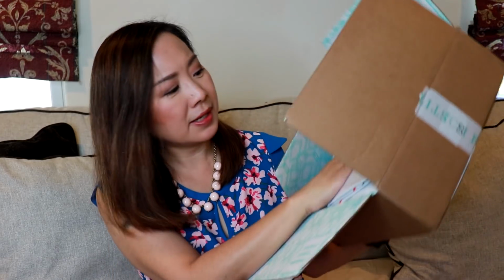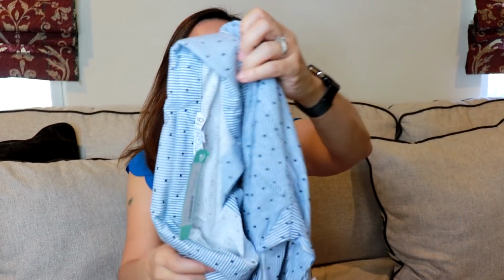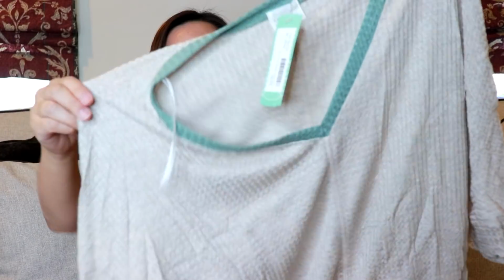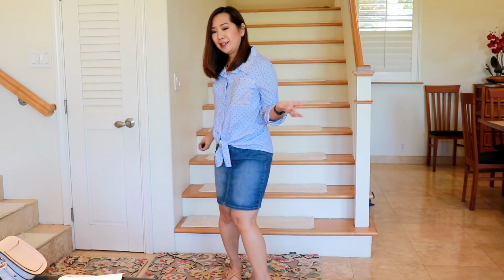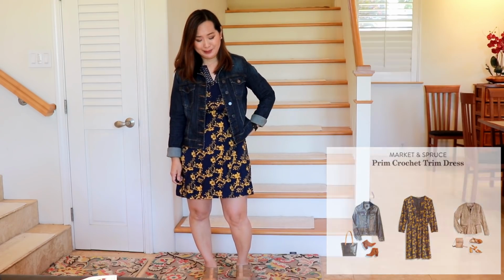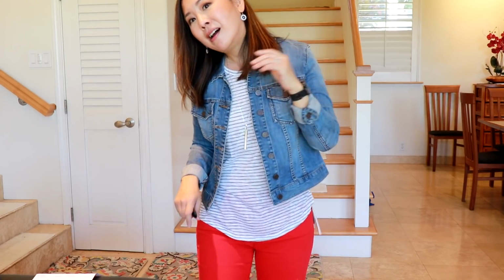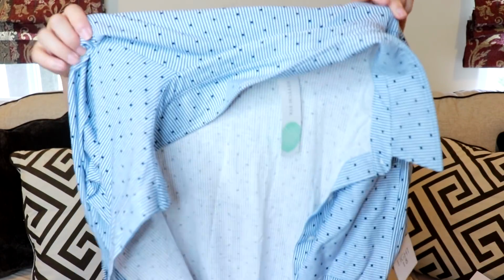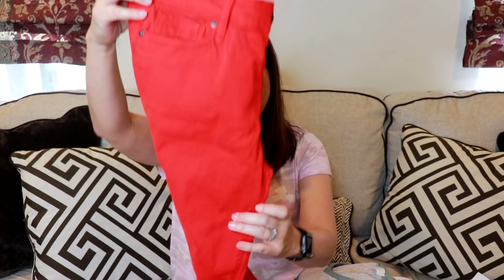Stitch Fix Unboxing & Try-on | February 2019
See what I got in my February Stitch Fix box.  :) ~ Tisha H
Time stamps (click on the links below to skip ahead in the video):

2:11 – Unboxing
7:11 – Try-On
11:54 – Summary

Stitch Fix is an online styling service where you have a personal stylist select 5 items of clothing and/or accessories that is sent to your house.  There is a $20 styling fee, which can be applied to your purchase.   You have 3 days (which can easily be extended for another 3 days) to try everything on and decide what to keep.  Send anything you don’t want back in the provided postage paid mailer. You are able to exchange items for size at no additional charge dependent upon availability.

Items I received in my February 2019 Stitch Fix box:

MARLYN SCHIFF Delilah Round Crystal Earrings $28
EIGHT 18 Maxwell Tie Front Knit Top SIZE: M $38
MARKET & SPRUCE Prim Crochet Trim Dress SIZE: MP $74
DEE ELLY Marianne Waffle Knit Top SIZE: M $42
PARKER SMITH Ava Capri Skinny Jean SIZE: 6 $128

Note: Items received in my Stitch Fix boxes can be found on my Pinterest Board

My Equipment:
Camera: Canon Rebel EOS SL2
Lens: Canon EF-S 18-55mm f/3.5-5.6 IS II SLR Lens
End pictures taken with the Echo Look

Edited with Pinnacle Studio 21 Ultimate